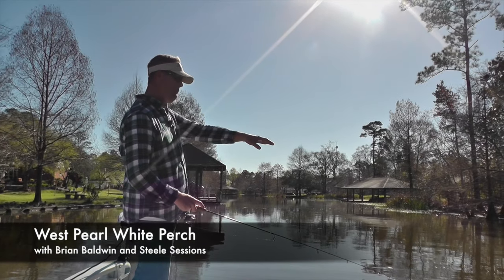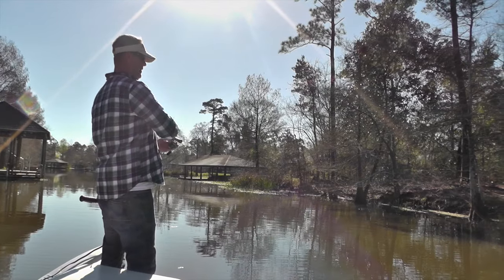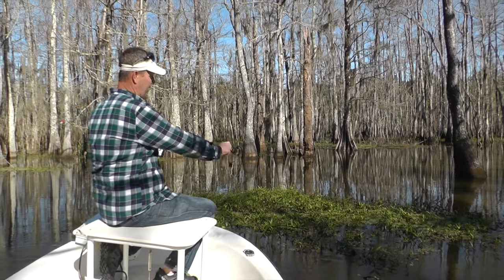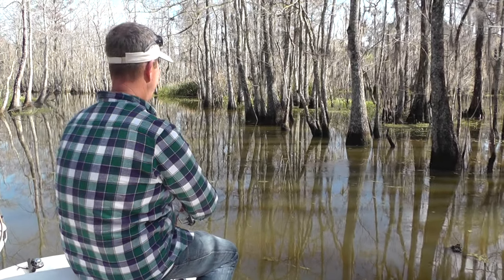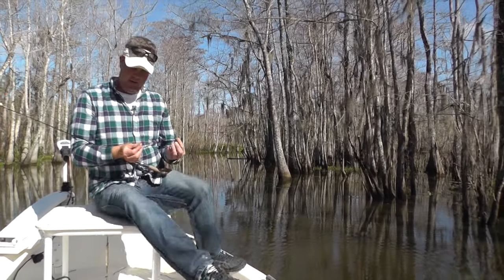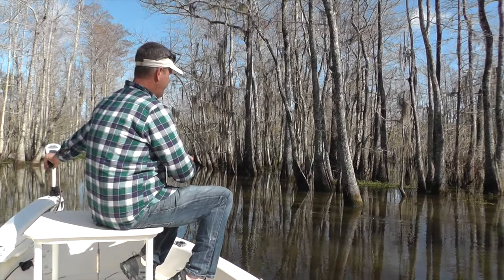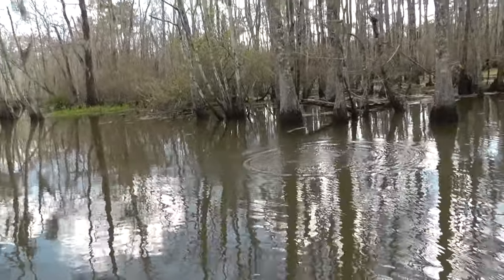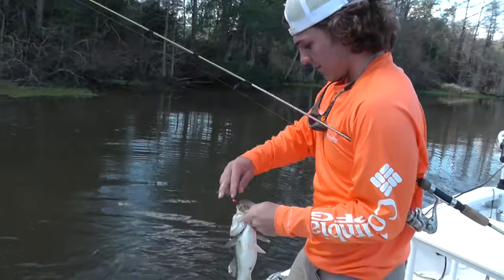West Pearl White Perch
When white perch move up to spawn in the West Pearl River, Slidell angler Brian Baldwin knows how to catch them on the edges of flooded trees and grass beds.